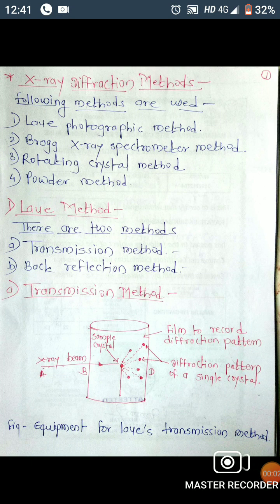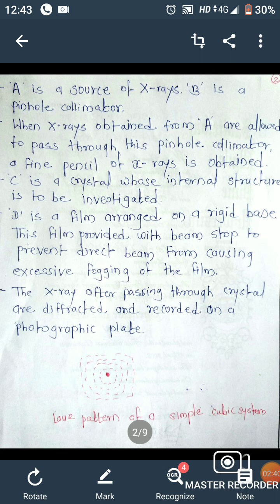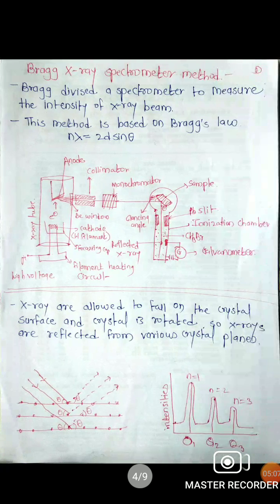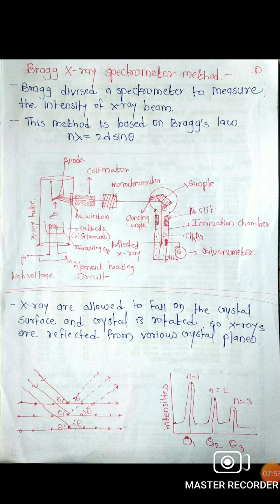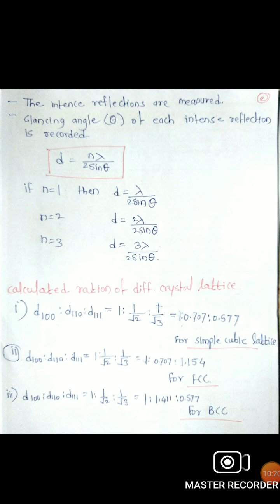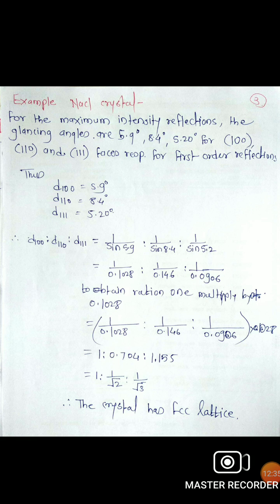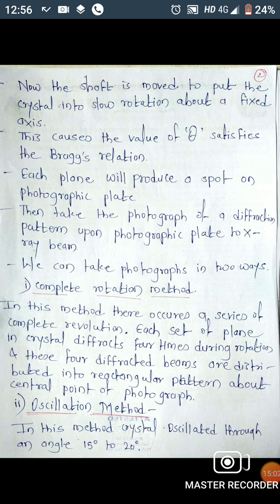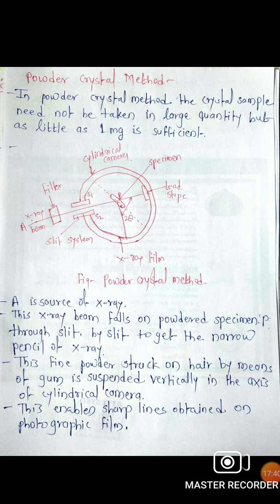X-RAY diffraction method's